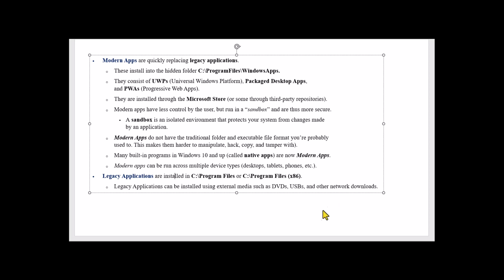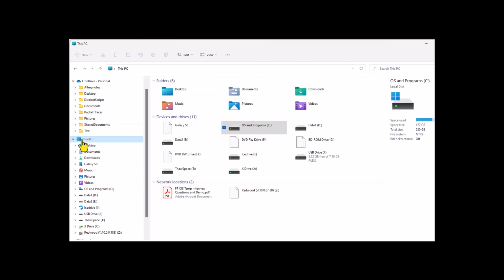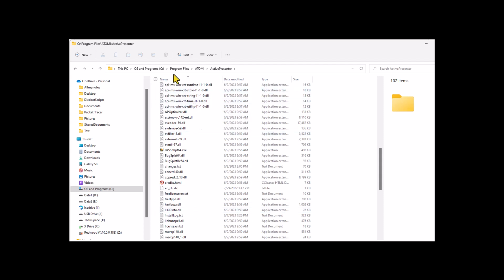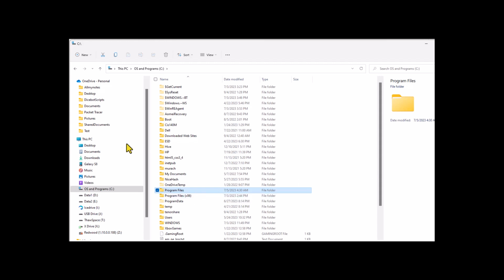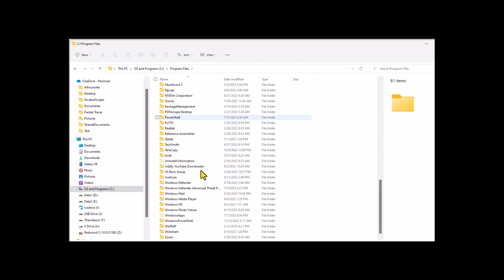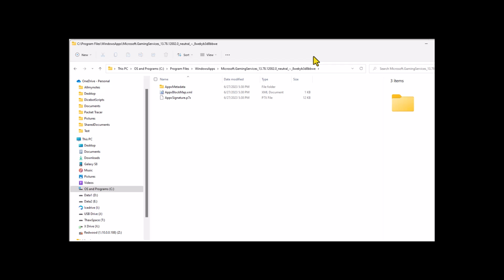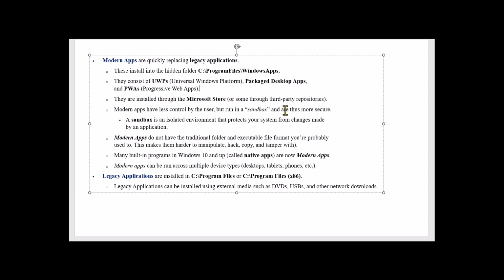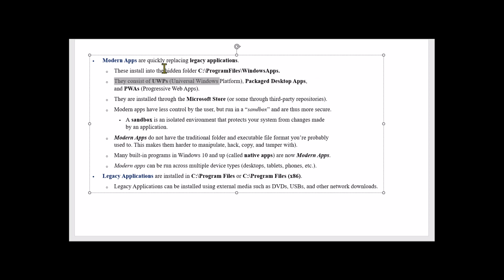BottCh1#07 Modern and legacy apps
This video is part of a set of course notes for a course I teach at a community college on osperatig systems.